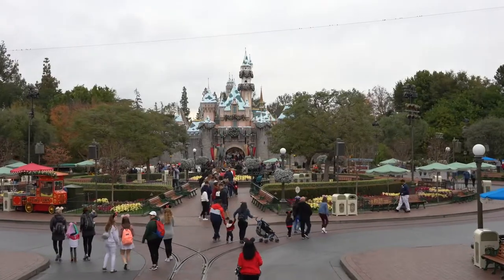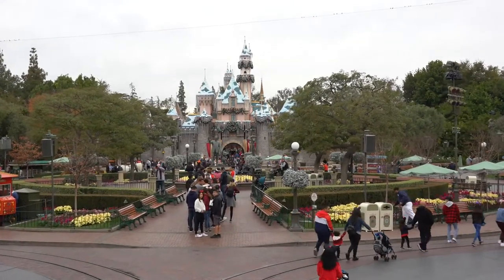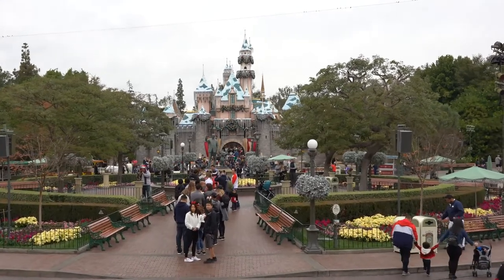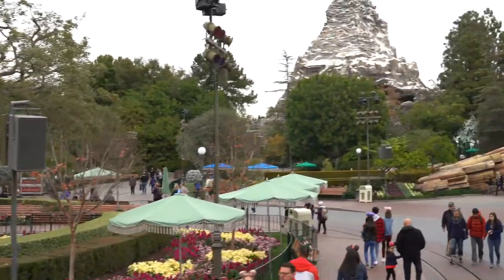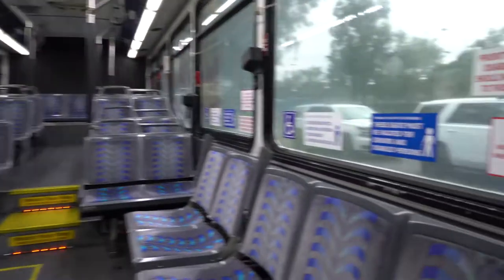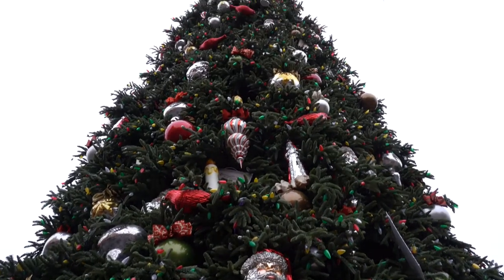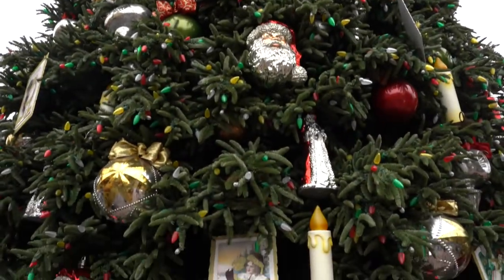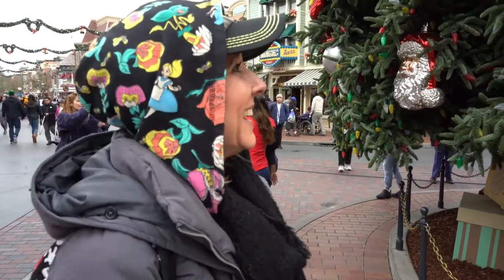Disneyland California Saying Goodbye To Christmas & Holidays Time Nov 9th- Jan 6th 2018-2019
We said goodbye today to Christmas and the Holidays Time at Disneyland California. Decorations will be down by our next visit. It was a perfect gloomy trying to rain day. Have an awesome day, Billisa